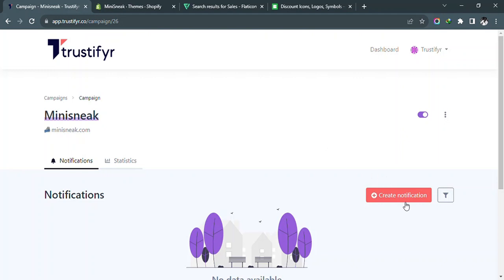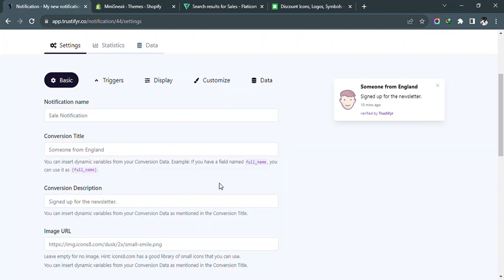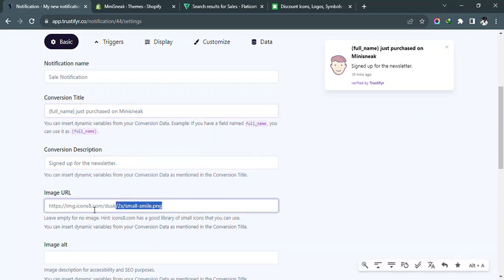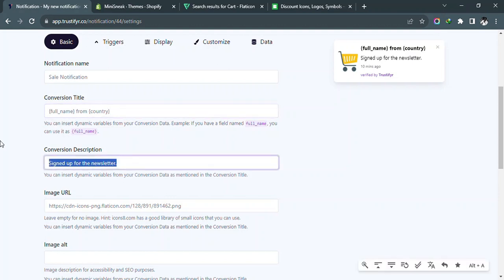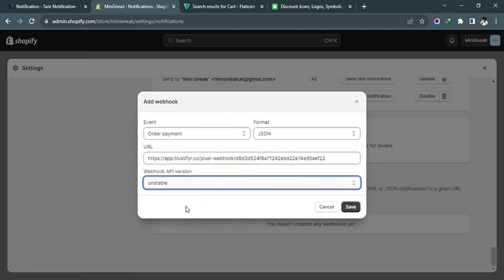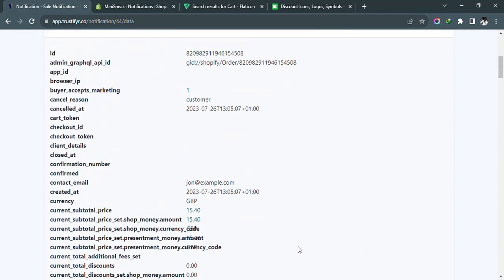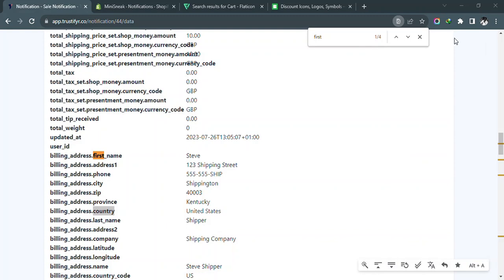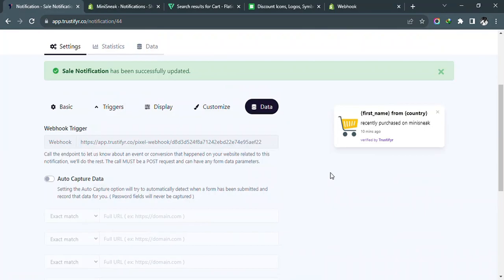Webhook Set up on Shopify for Conversion Widget